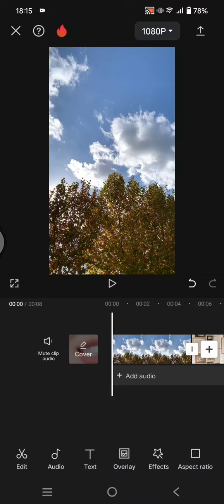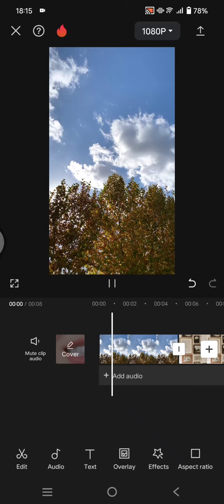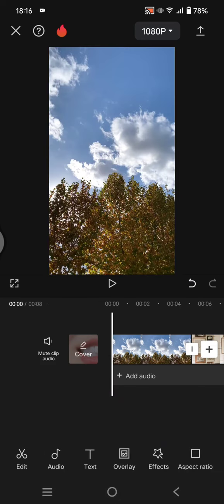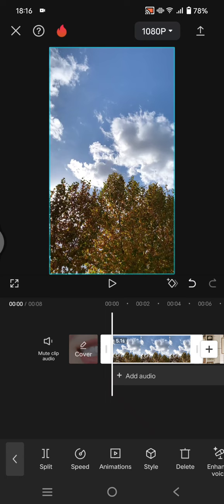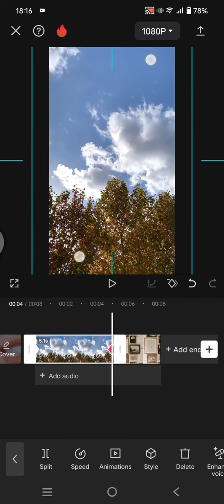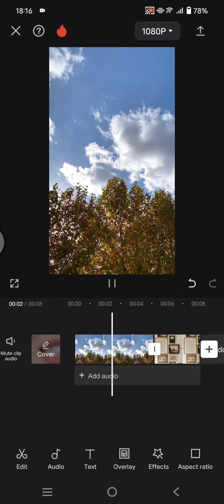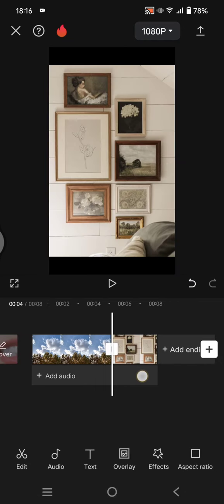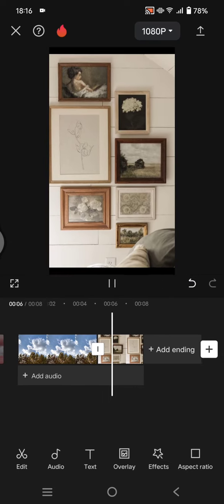Simple Editing Trick! How Can You Transform a Static Video into a Dynamic One Using CapCut?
This is how you can easily transform a static video into a dynamic one on CapCut